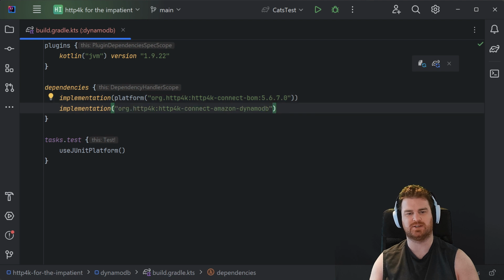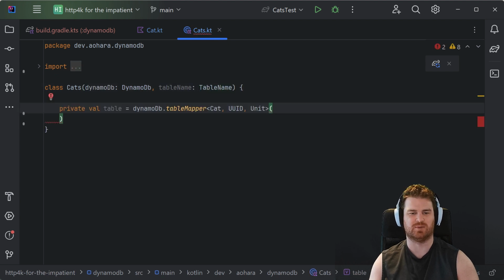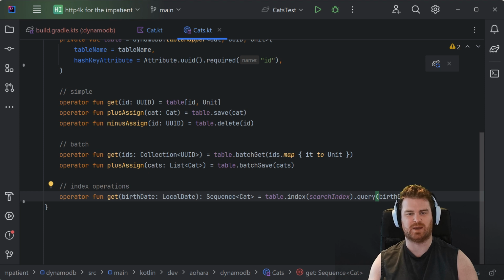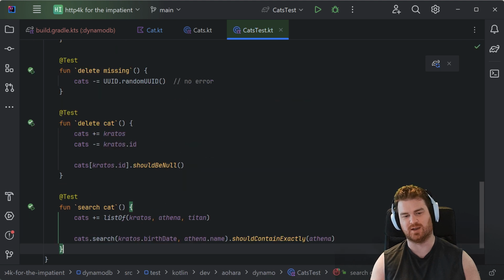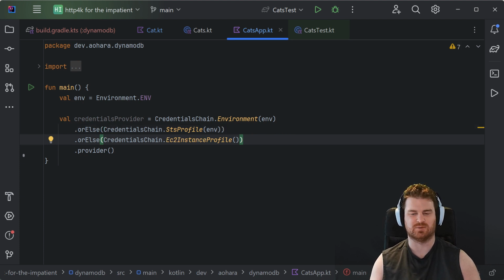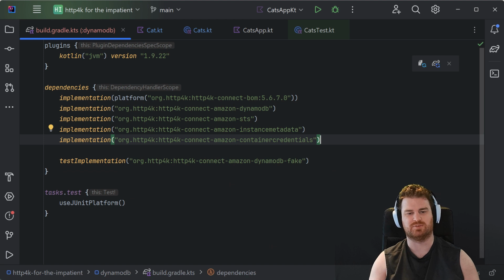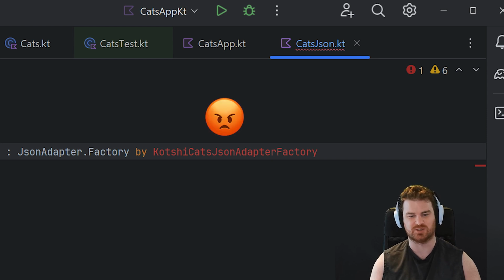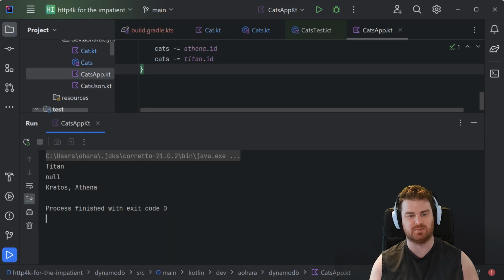The Ultimate DynamoDB SDK - Http4k for the Impatient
Check out the new Kotlin-first SDK for AWS.  Bringing Http4k's unreasonable test efficiency into your AWS adapters.

🔗Resources

🚩Chapters

00:00 Into
00:21 Dependencies
00:39 Data Model
00:59 Repository
01:37 Global Secondary Index
02:12 Testing
02:53 Main Method
03:45 Reflective Mapping
04:25 Non-Reflective Mapping
05:43 Outro